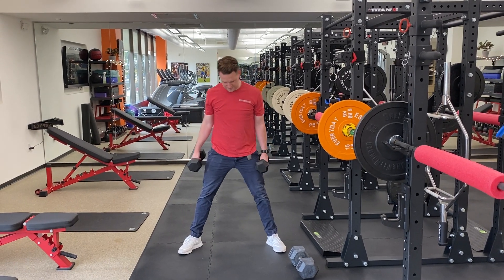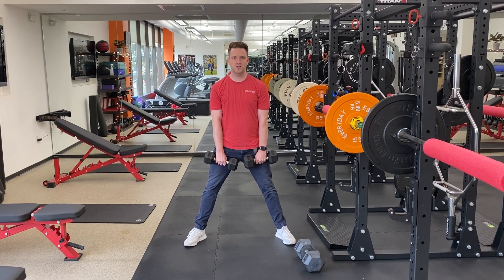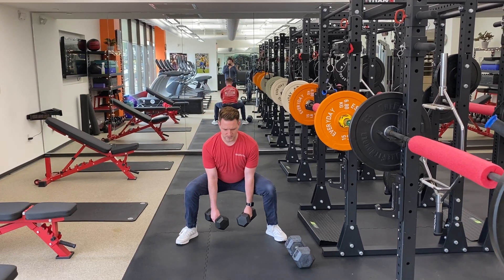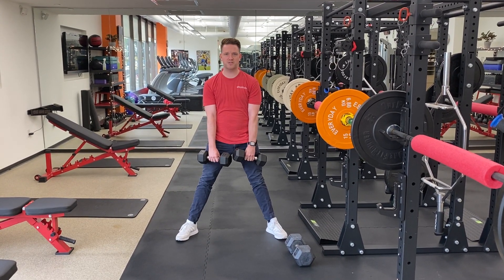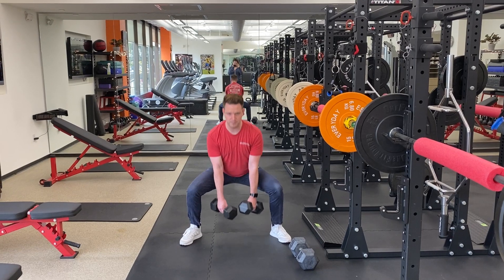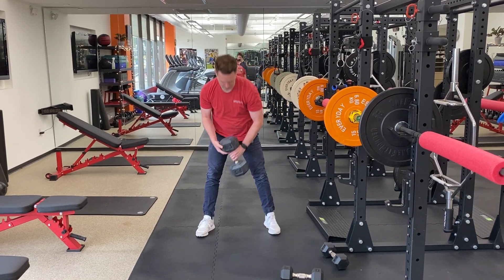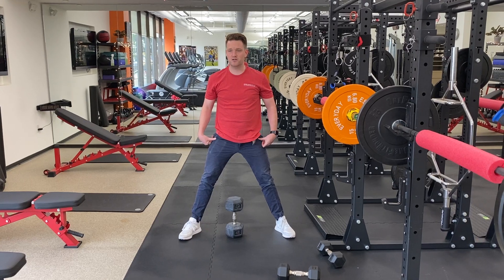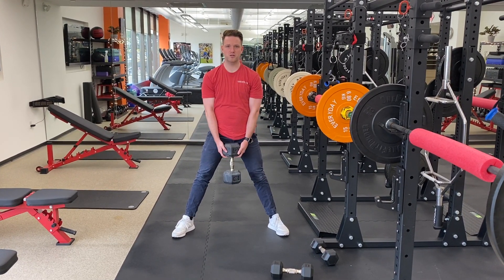DB Sumo Squat